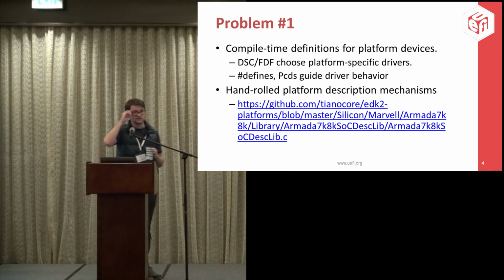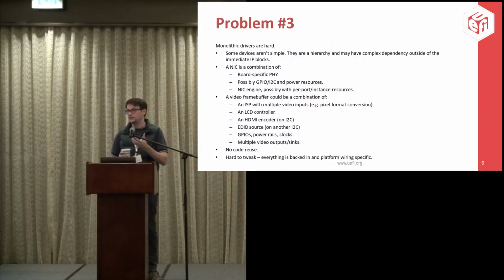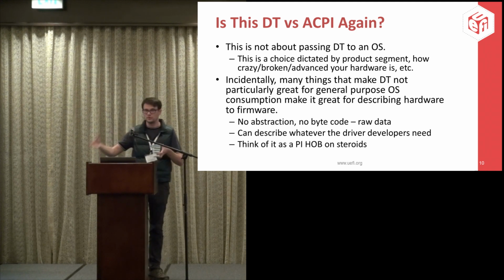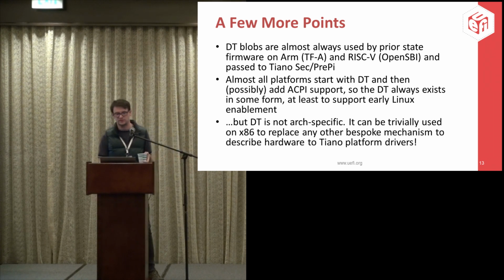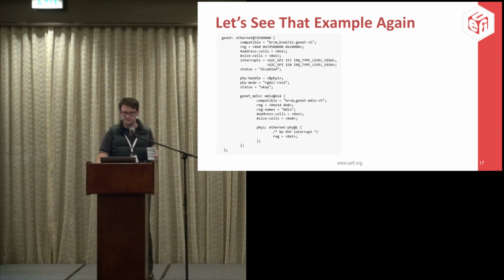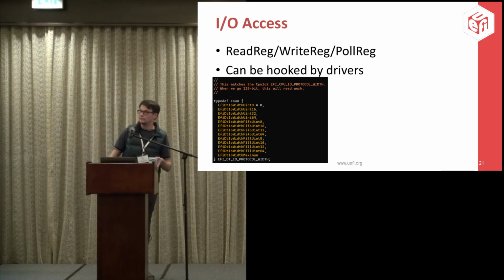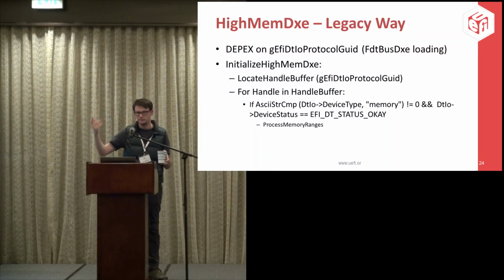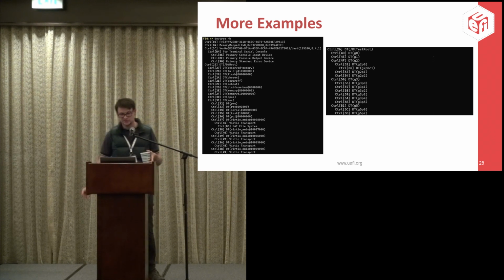Embracing Modularity and Boot-Time Configuration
Have you ever wondered how to simplify support for minor SoC/Chipset variations or have a common firmware image for multiple boards? Have you ever wished Tiano had better interfaces for supporting complex/composite platform devices, from onboards NICs to video output devices? Do you balk at moving your platform from U-Boot to Tiano? Then this talk is for you.